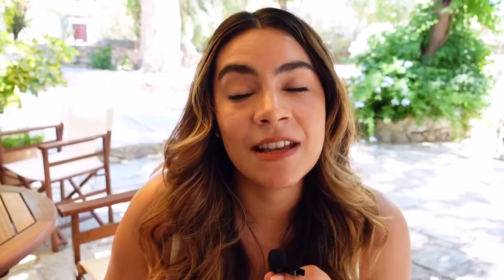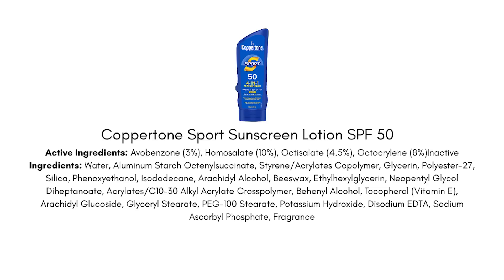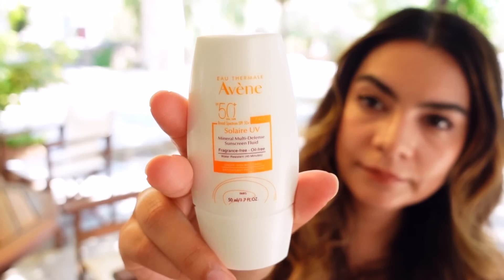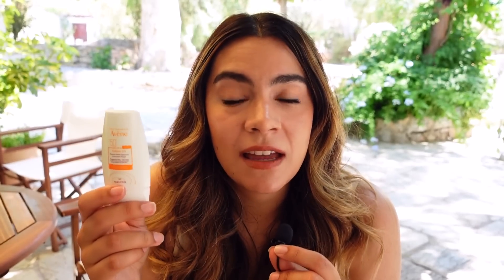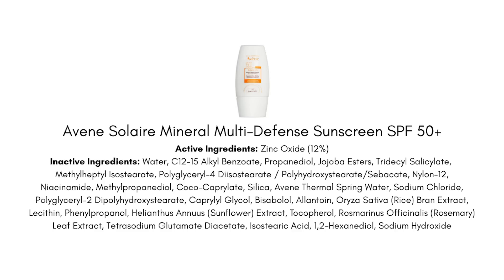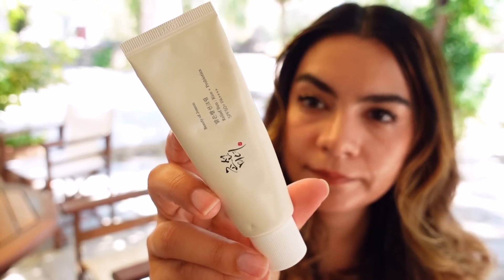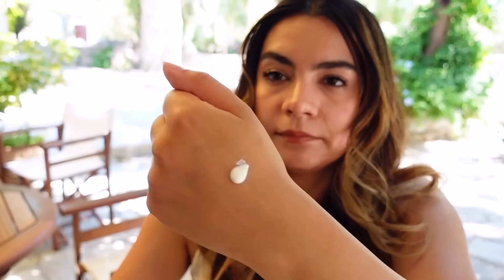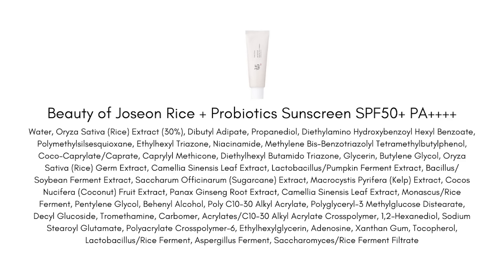My SPF Wardrobe in Greece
🛍️ 🛍️  🛍️  || Products Mentioned ||   🛍️ 🛍️ 🛍️

|| Products Mentioned ||

|| Chapters ||

00:00 Intro
0:43 Body Sunscreen Hits and Misses
3:45 Face Sunscreen Hits and Misses
5:53 Misc SPF
9:55 Other Tips

AGENCY: Get your first month of Agency free (pay $4.95 shipping and handling)

|| Social ||

|| Music ||

Public Domain Music by Chillhop:
Tomorrow - Leavv